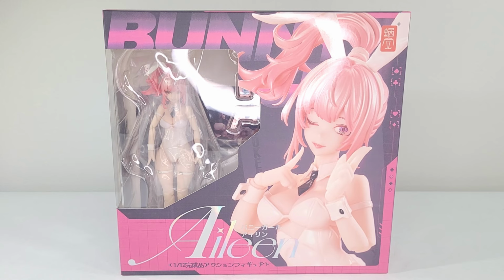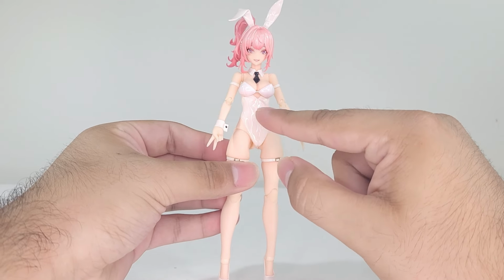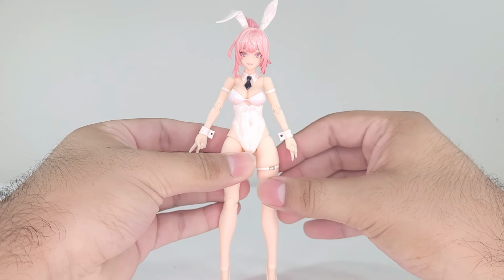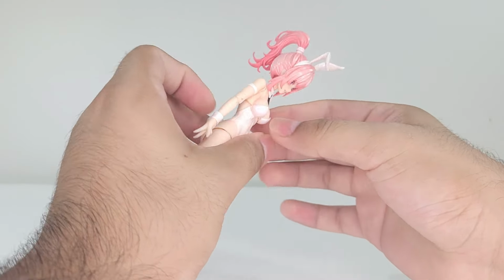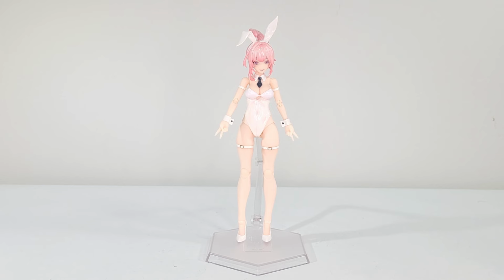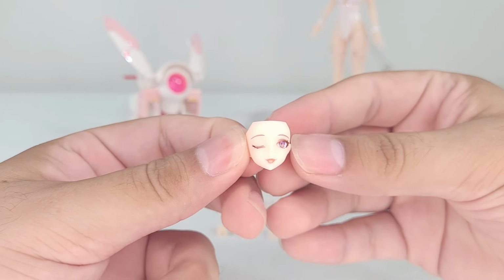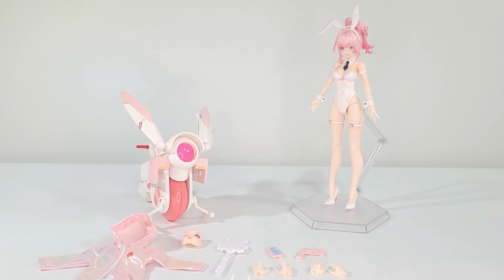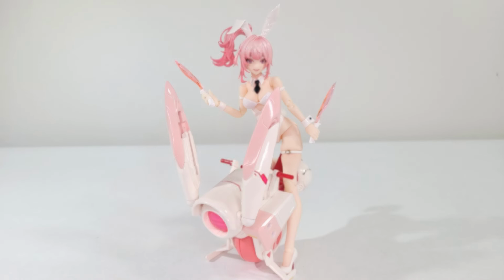Snail Shell BUNNY GIRL AILEEN & CYCLONE BUNNY BIKE | Figure Review!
Today we are taking a look at the illustrious Aileen from Snail Shell, as well as her Cyclone Bunny Bike which go great together. She definitely carries her assets well...

Chapters:
0:00 Introduction
1:00 Aileen | Overview
3:03 Articulation
8:30 Cyclone Bunny Bike | Overview
9:41 Accessories
11:55 Final Thoughts